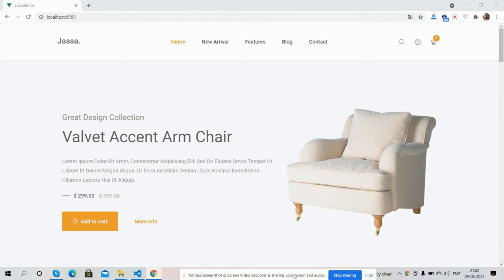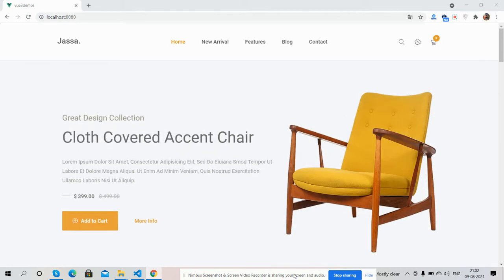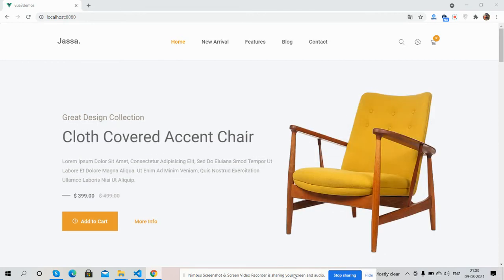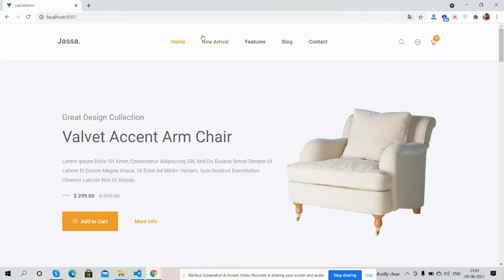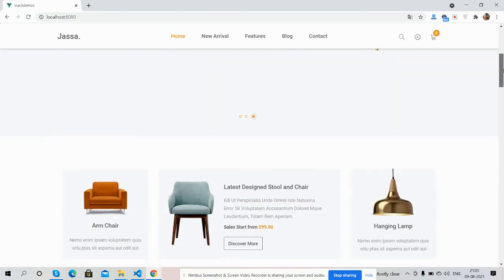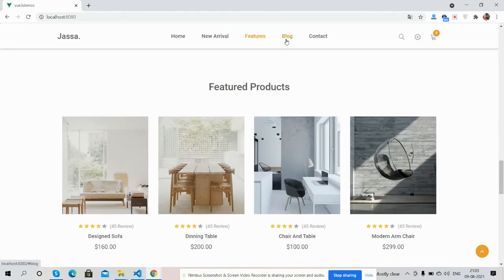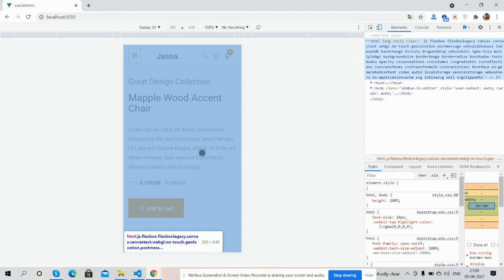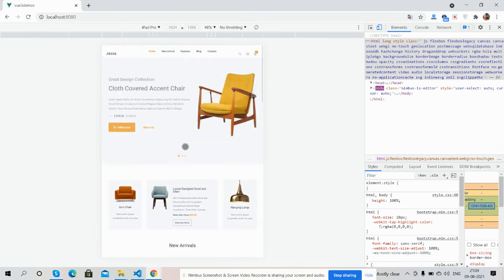Vue 3 Ecommerce Single Page Responsive Template Free Download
Thanks.